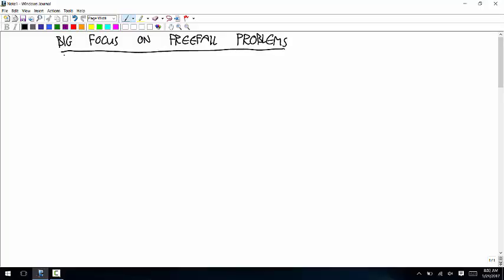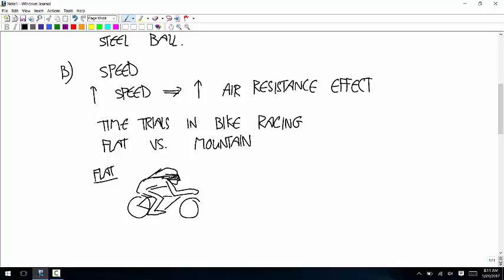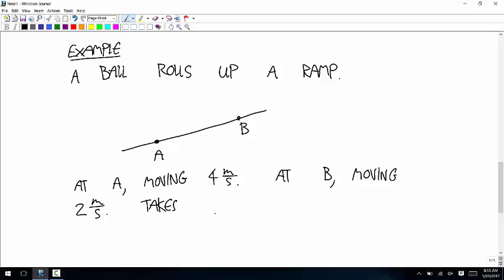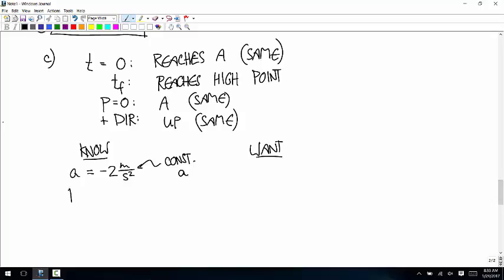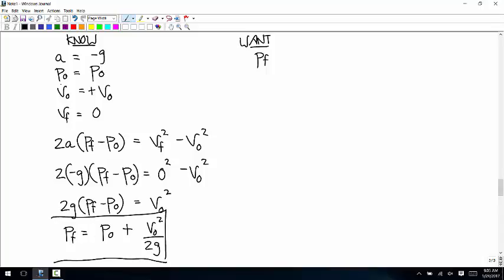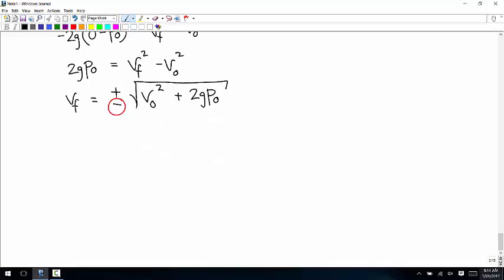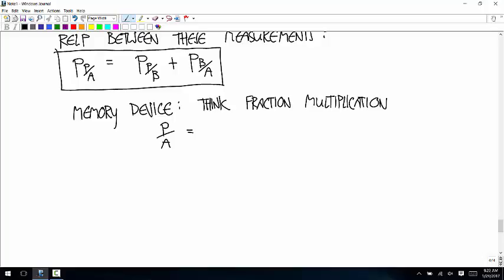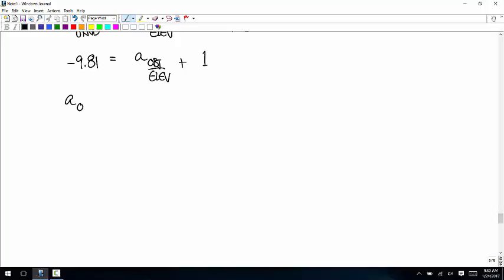Tuesday, 1/24/17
Description